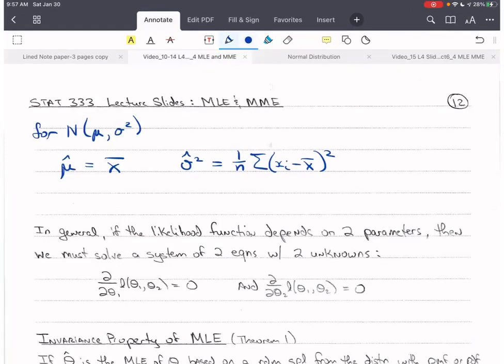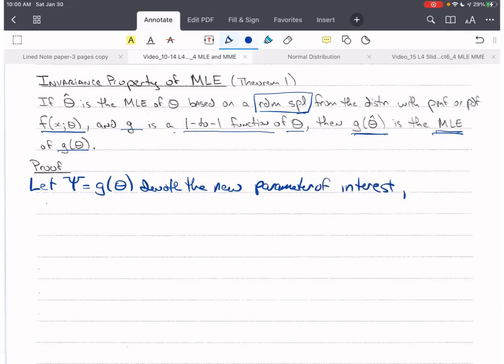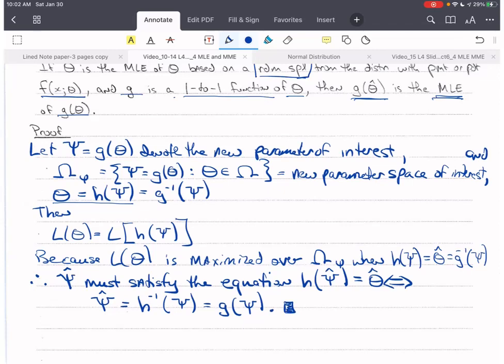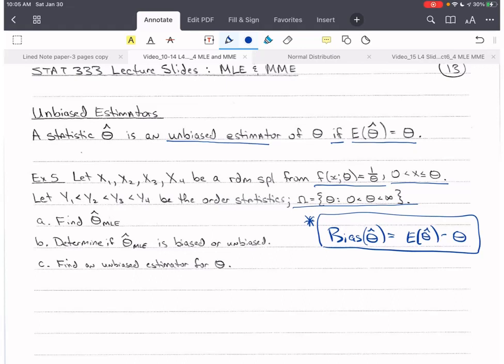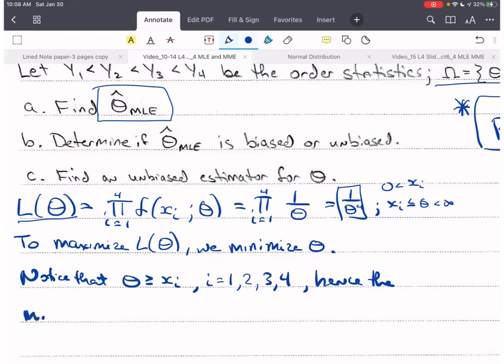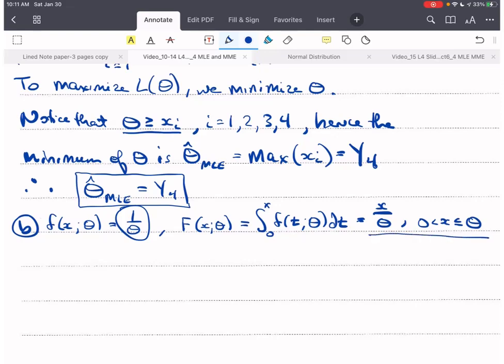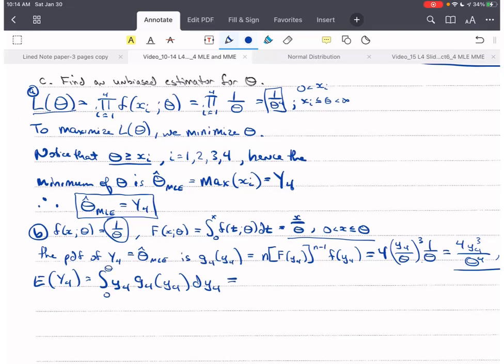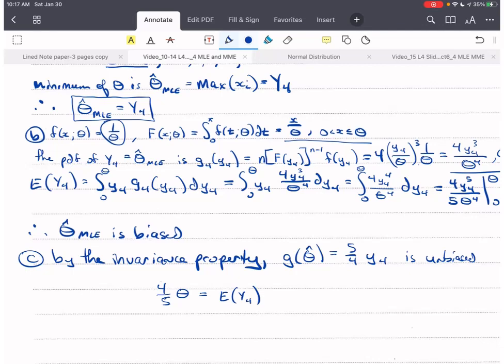Math Stats L06a Part 07 Estimators: Maximum Likelihood (MLE) and Method of Moments (MME)